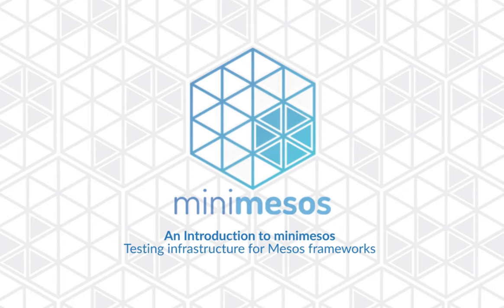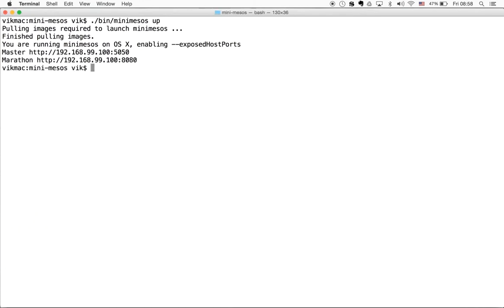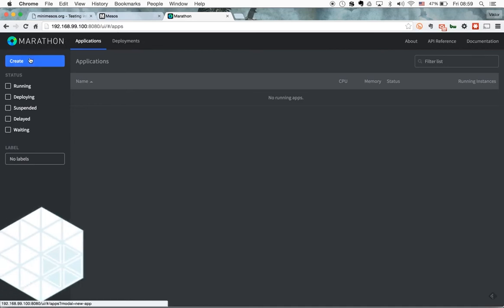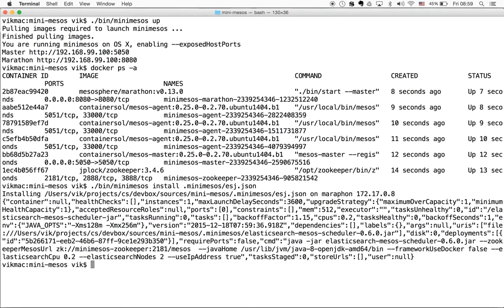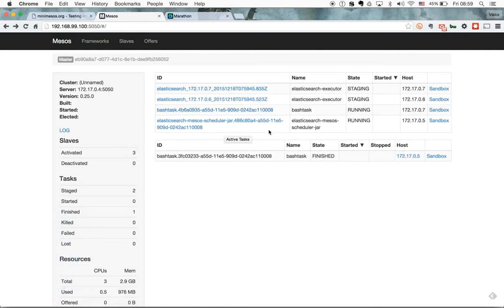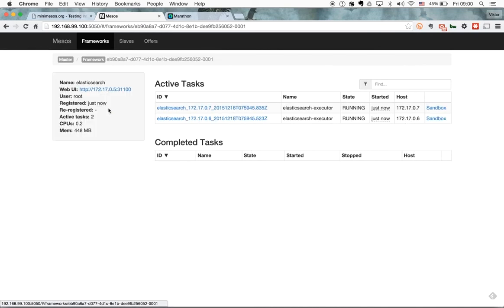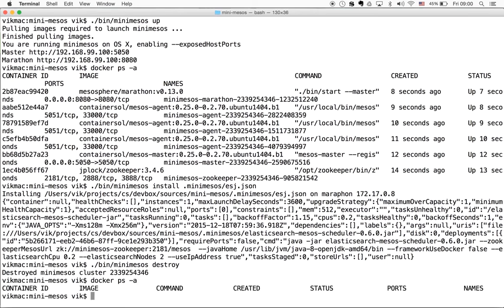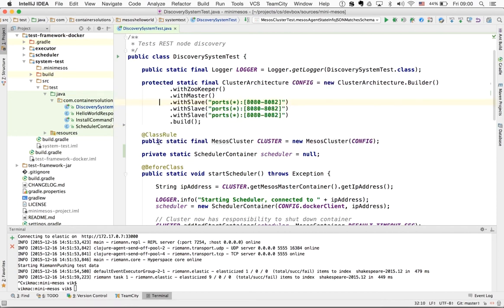An introduction to minimesos - Testing Infrastructure for Mesos Frameworks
In this video Viktor Sadovnikov who works on programmable infrastructure at Container Solutions gives an introduction to minimesos - the testing infrastructure for Mesos Frameworks.